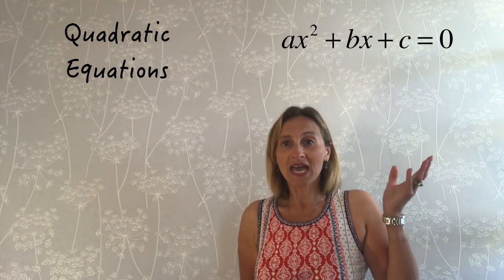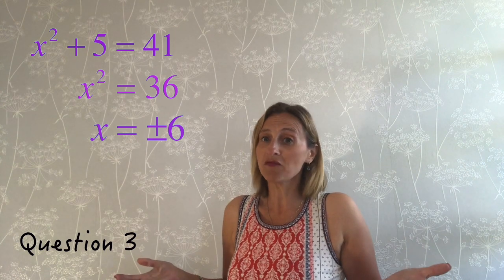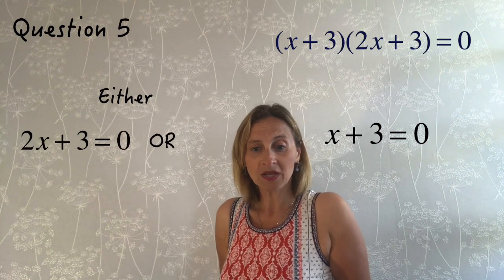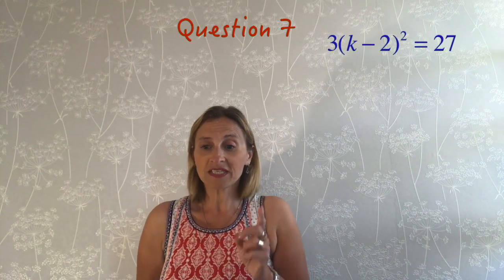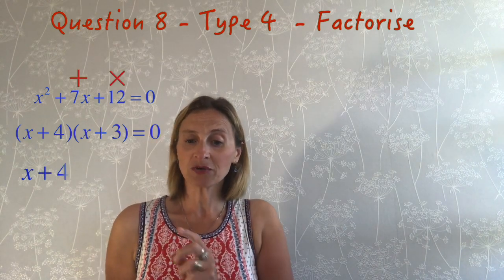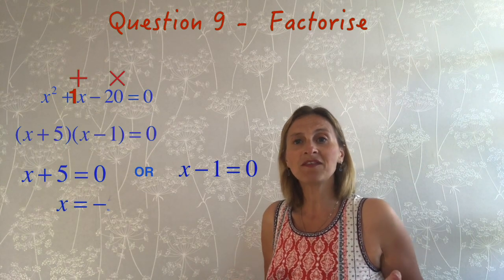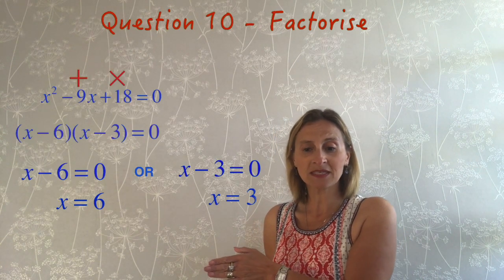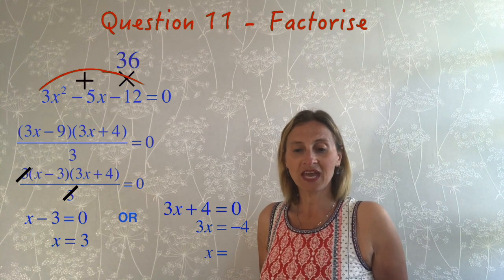Solving Simple Quadratic Equations by Heidi Postle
How to solve simple quadratic equations by factorising.

There is an error in question 9.the two factors should be

(x-5)(x-4)=0
So x=5, and x=4

I will fix it as soon as I can.

Good Luck...!!!
Heidi Postle
A Plus Maths